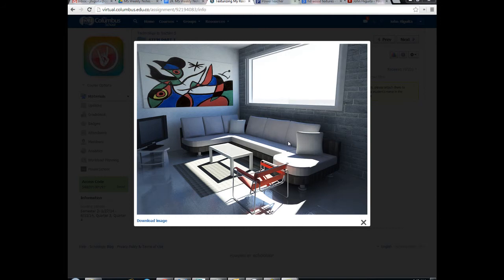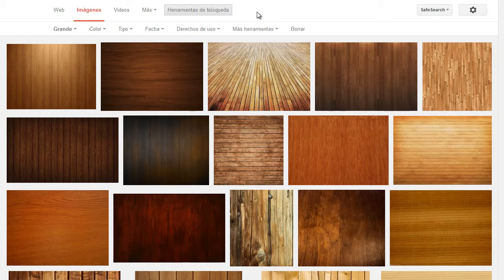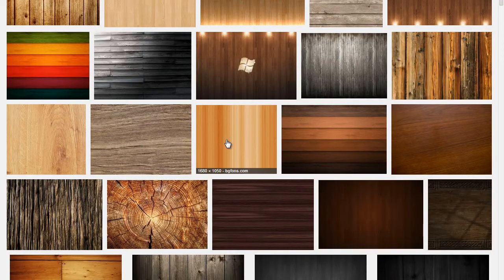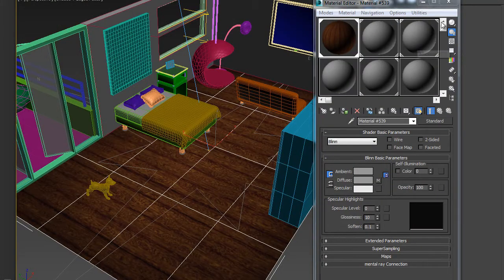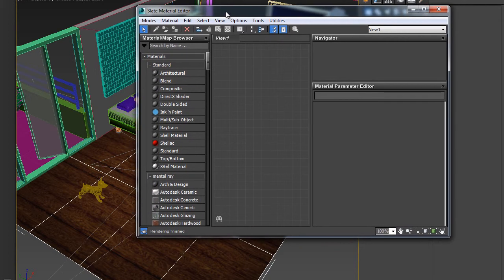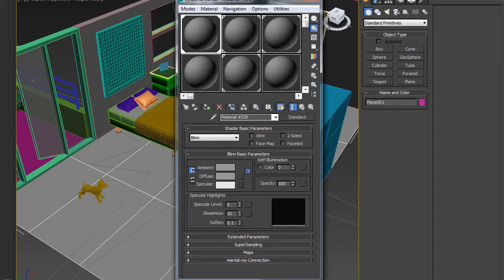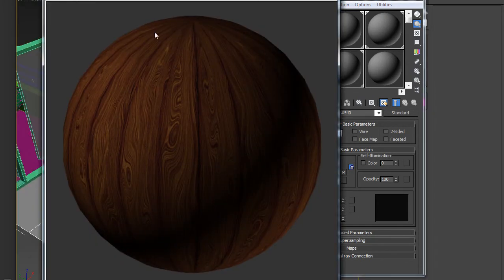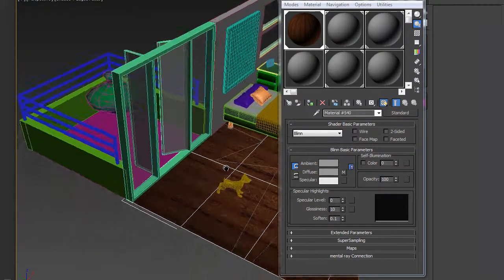Textures and Materials